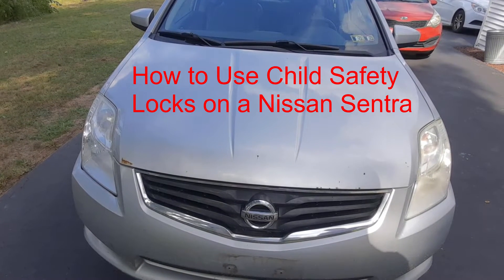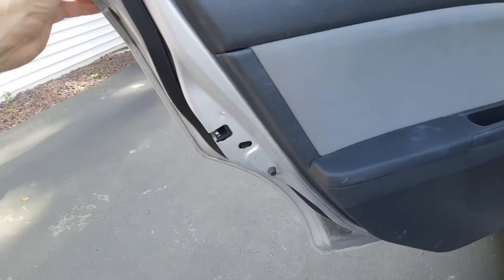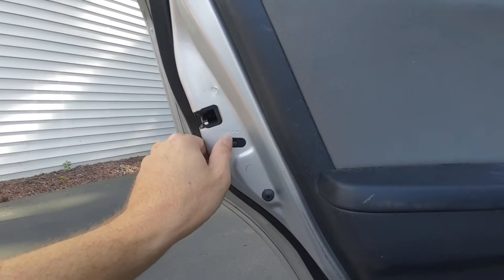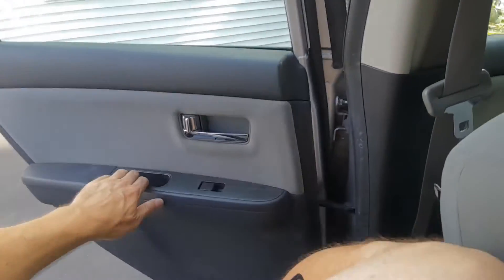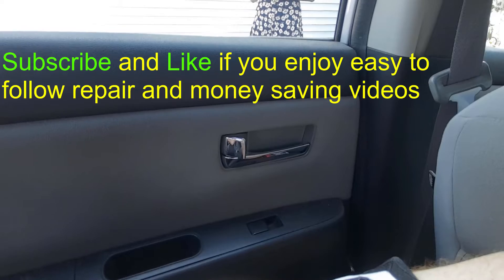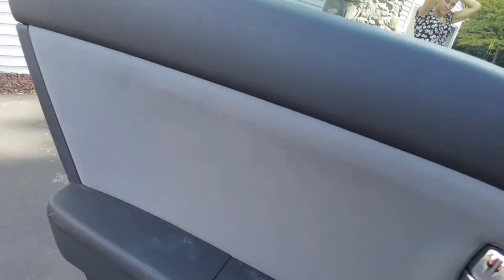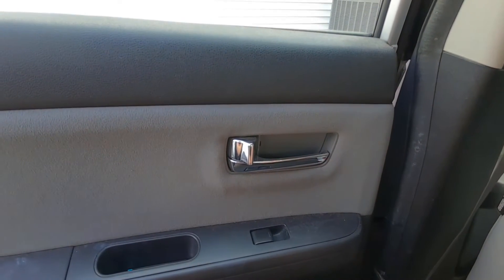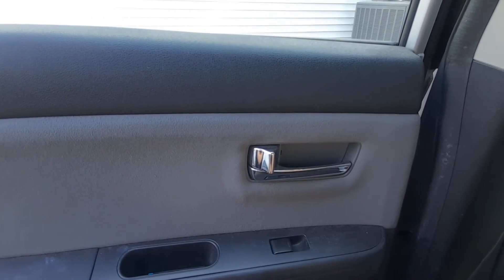How to Use Child Safety Locks on a Nissan Sentra (2012 similar 2013, 2014, 2015, 2016, 2017, 2018)